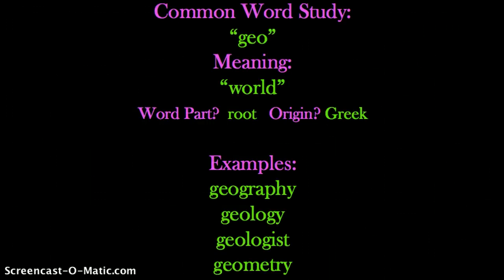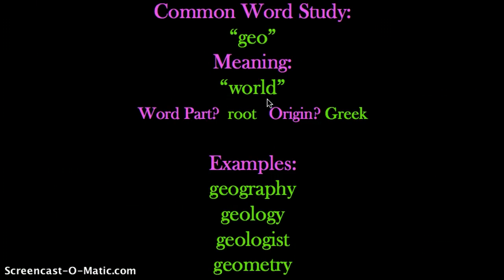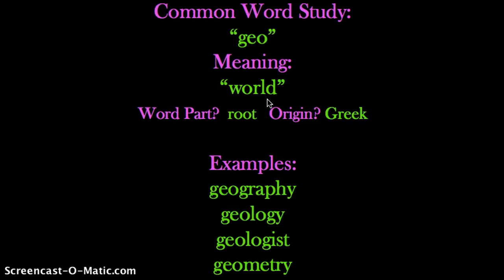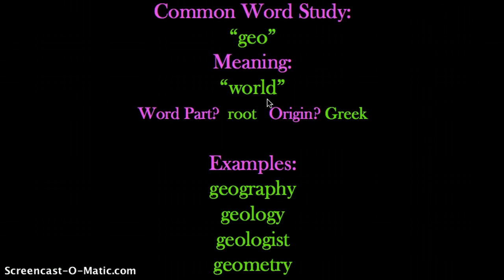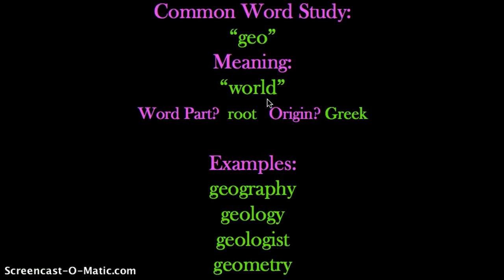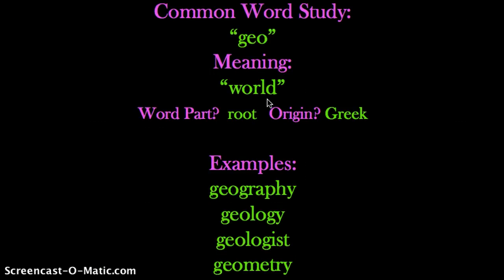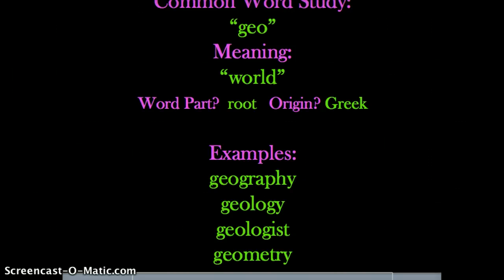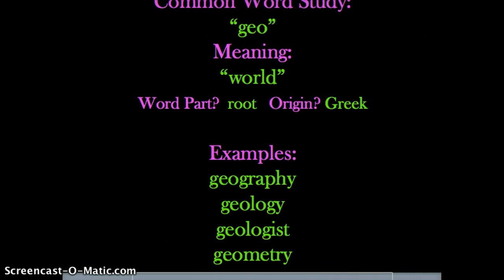Common Word Study: geo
Exploring the root "geo"